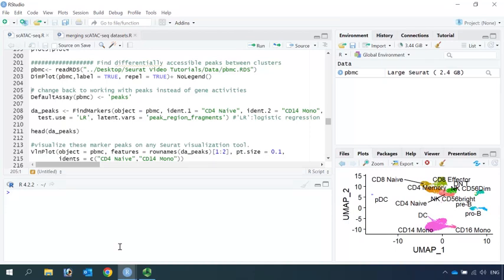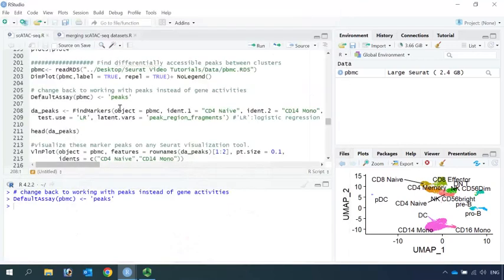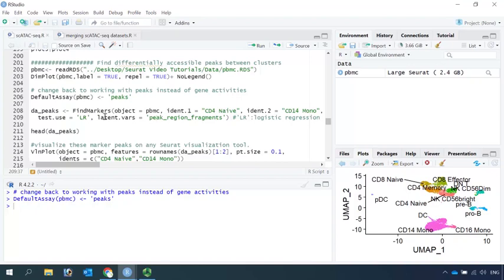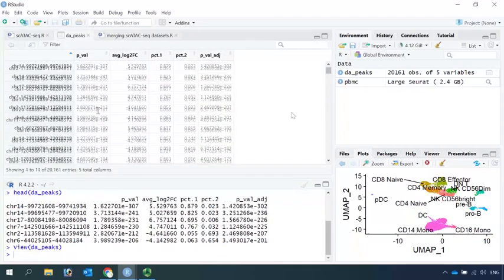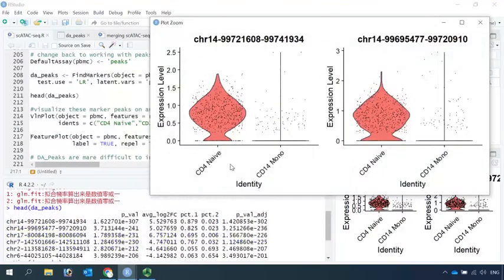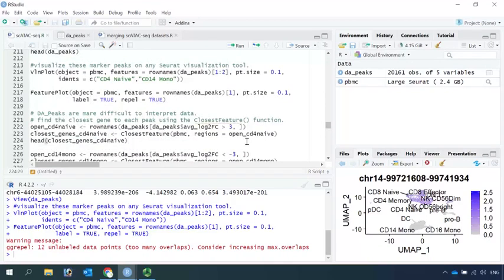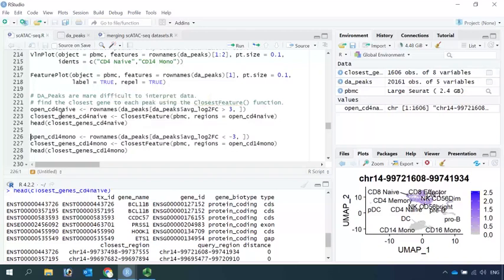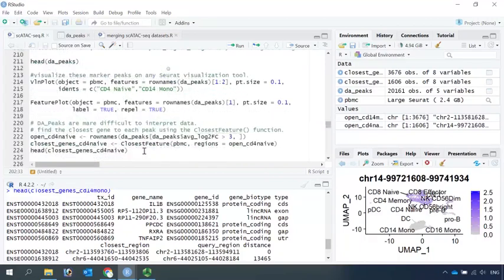scATAC-seq Video Tutorials--Video 4: Finding Differentially Accessible Peaks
I hope my video tutorials could help your data analysis.